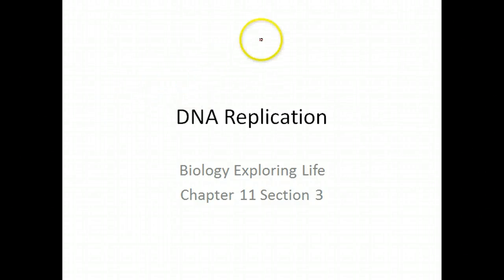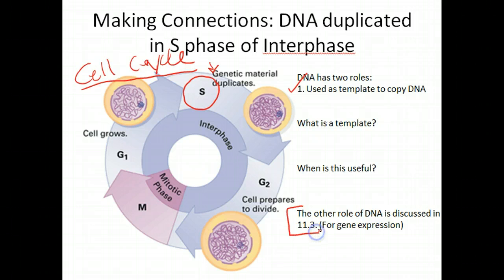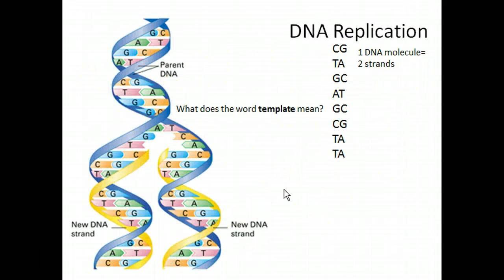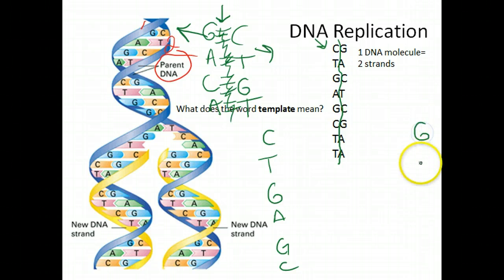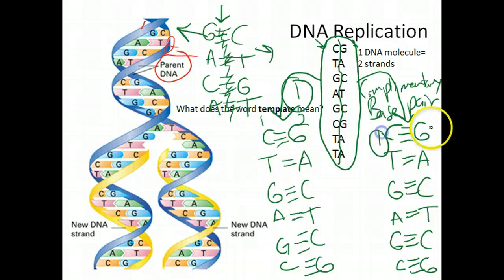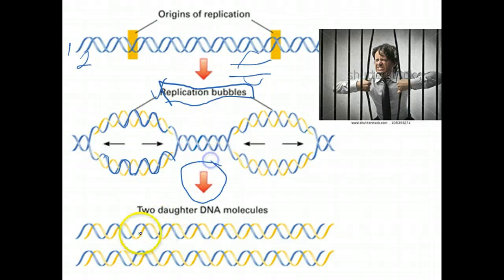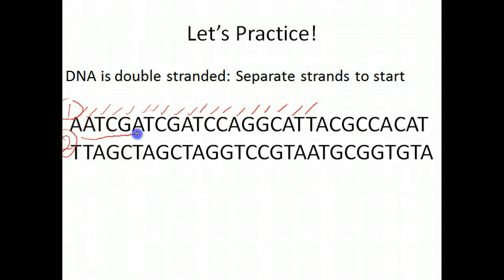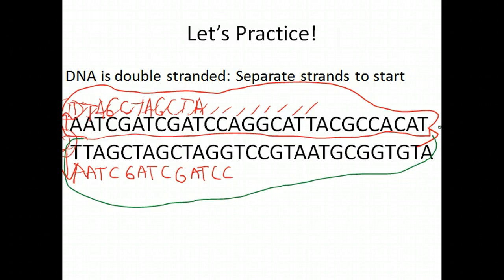Biology: DNA Duplication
DNA Duplication, base pairing